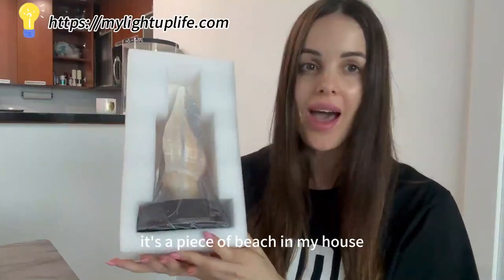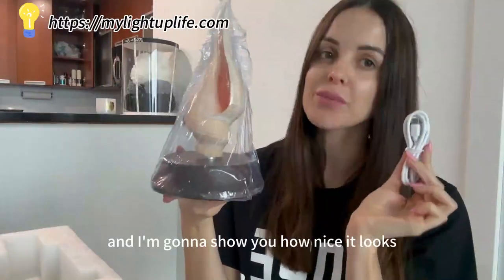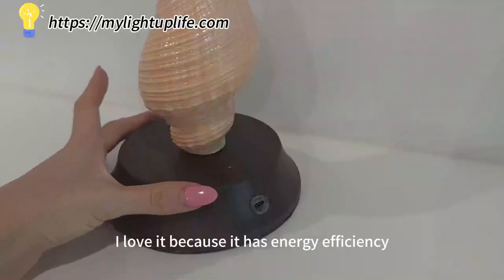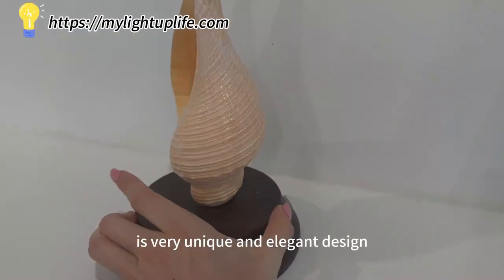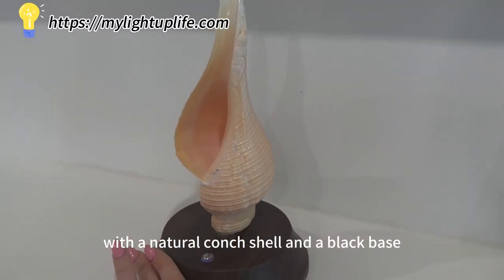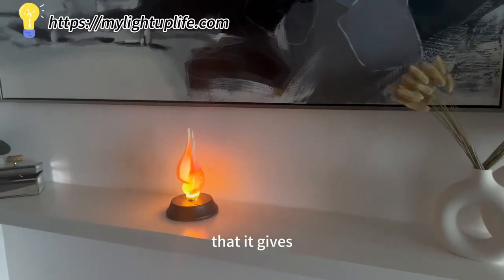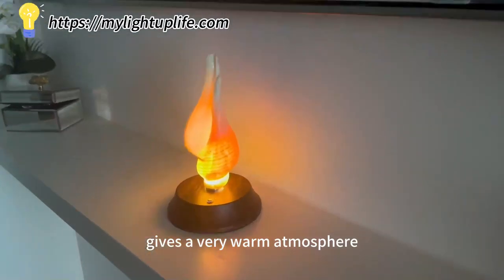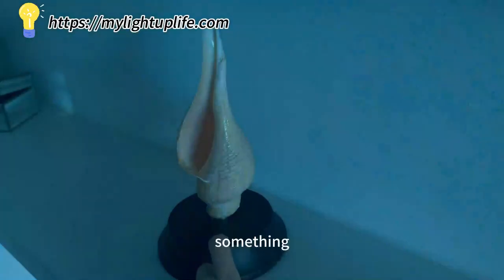Unboxing the Long Fragrant Conch Lamp: A Mesmerizing Addition to Your Home Decor! 🐚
Welcome to our latest unboxing video, where we dive deep into the beauty and elegance of the Long Fragrant Conch Lamp from MyLightUpLife! If you've been on the hunt for a unique and captivating piece to elevate your home's ambiance, this might just be the gem you've been searching for.

In this video, we'll walk you through:

The exquisite craftsmanship behind the Long Fragrant Conch design.
The soothing and mesmerizing light effects it casts, perfect for setting a tranquil mood in any room.
Tips on where to place it for the best aesthetic appeal and functionality.
A close look at its intricate details, showcasing its high-quality materials and artistic flair.
Why the Long Fragrant Conch Lamp?

Unique Design: Inspired by the mysteries of the ocean, its design stands out, making it a conversation starter.
Versatility: Suitable for bedrooms, living rooms, or even as a night light for your little ones.
Quality: Made with precision and care, ensuring longevity and consistent performance.
Don't forget to explore the other three designs available at MyLightUpLife. Each one offers a distinct charm, ready to light up your life in its unique way.

For those who appreciate art, nature, and a touch of whimsy in their living spaces, the Long Fragrant Conch Lamp is a must-have.